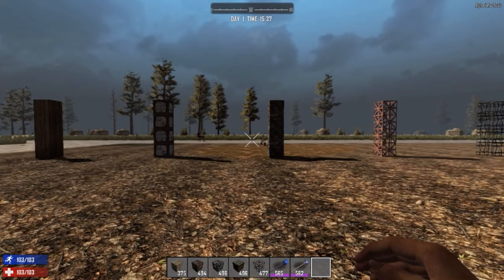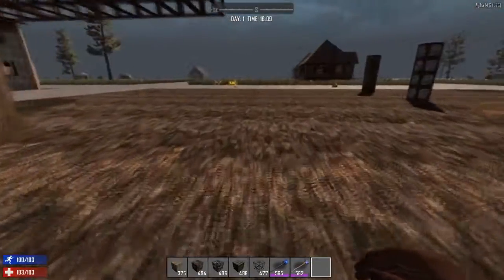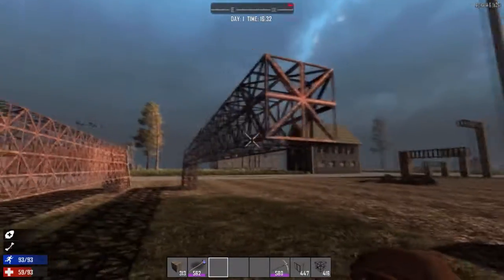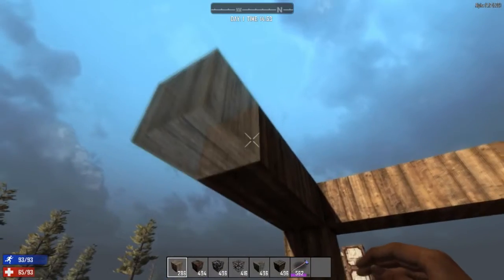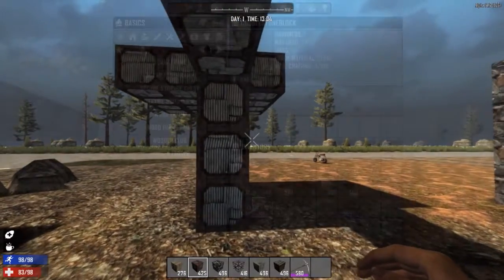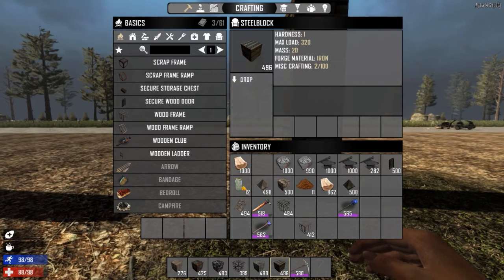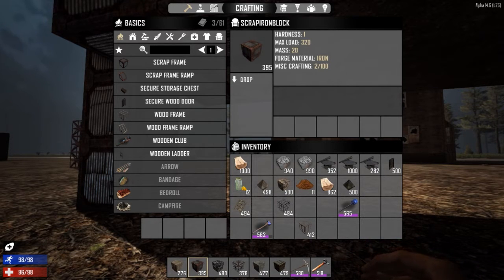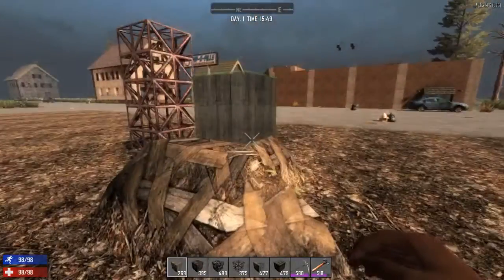7 Days to Die Tutorial (A14) - Structural integrity 101 - A Comprehensive Guide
*UPDATED TUTORIAL FOR A15!*
For anyone playing PC A15, I have an updated tutorial for you covering a ton more stuff (and as many of the questions from the comments in this video) so you can check it out here!

in this video we explore how structural integrity works in 7 Days to Die. I will show you how it is calculated for the most common building blocks, as well as going over the common pitfalls and misconceptions about how to build a stable structure in the game.

If you have any questions or would like me to expand on anything from the video, please let me know in the comments and I will be sure to answer or point you in the direction of someone who knows!